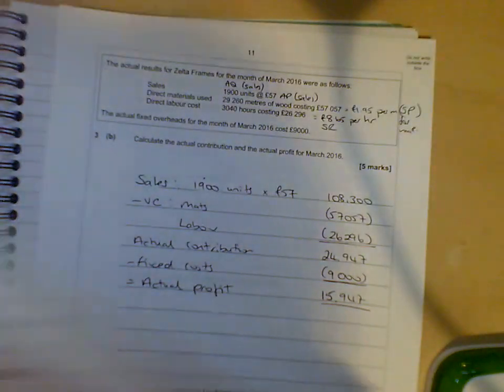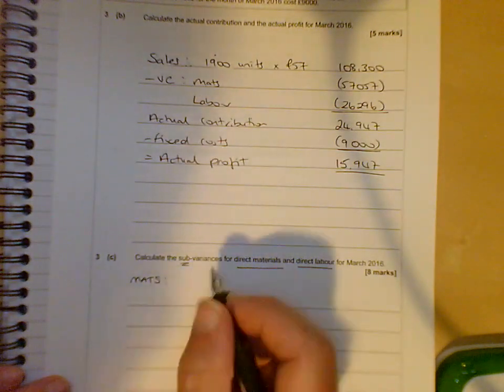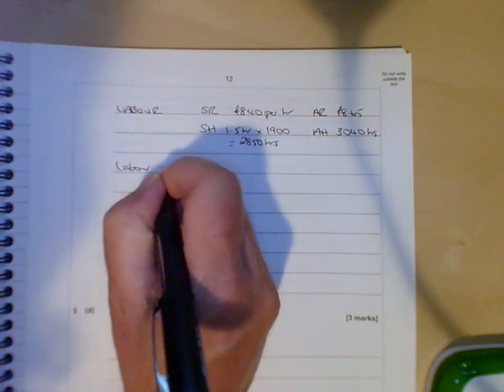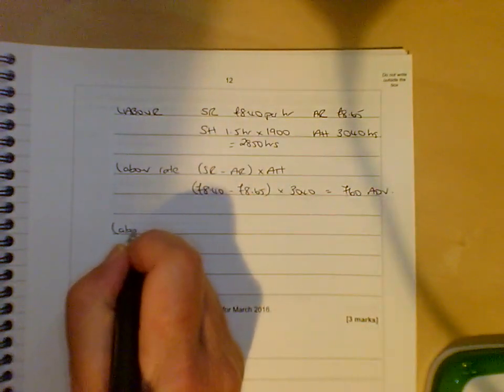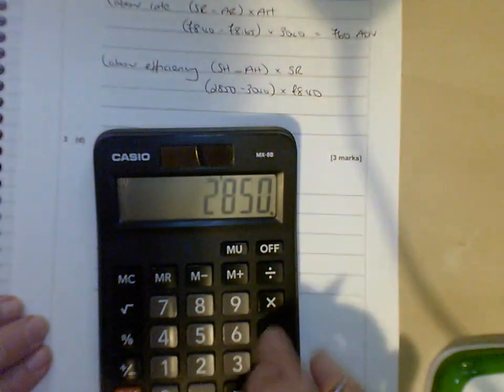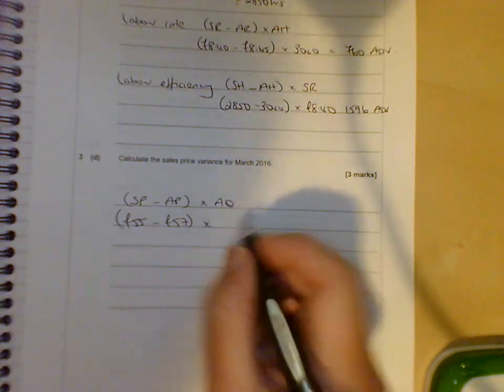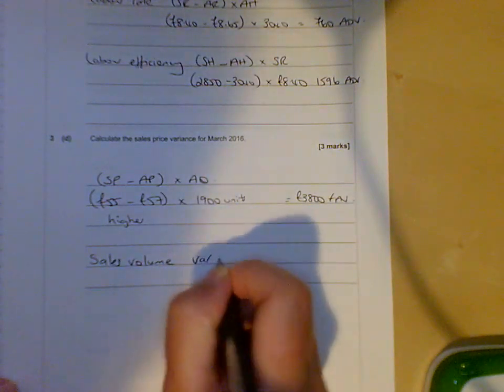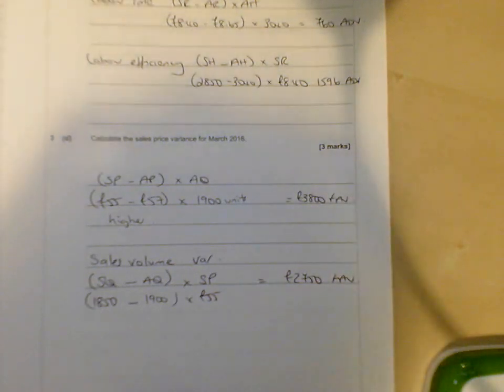Standard Costing and Variance Analysis "Zelta Frames" ACCN4 June 2016 7127 2 AQA A Level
Last minute addition to the 2022 revision programme. Thanks for the suggestion @Mmm